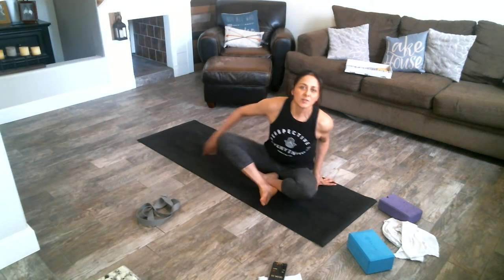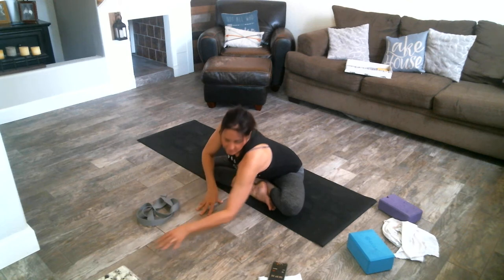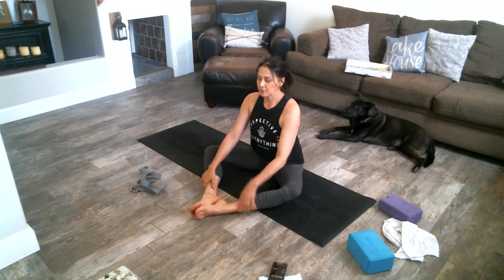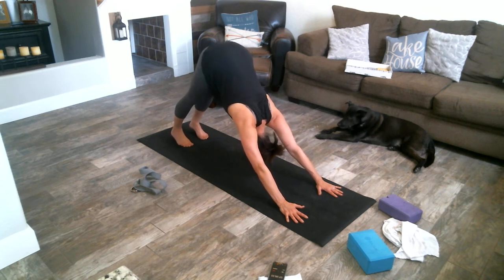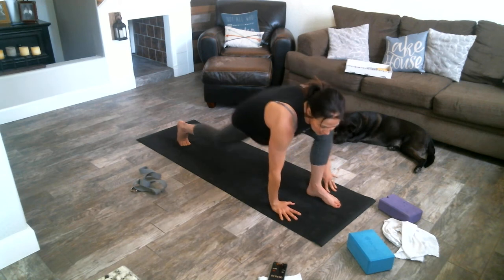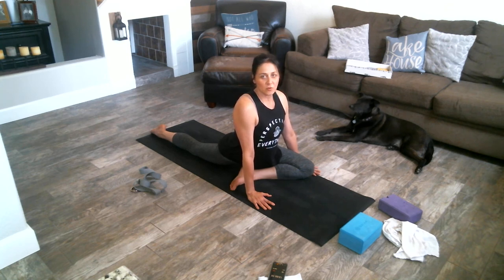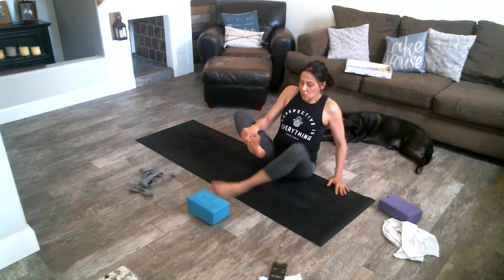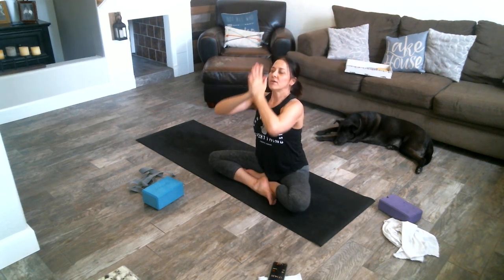Intro to Yoga #2: Seated Poses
Follow along with Coach Maria as she guides you through some basic yoga seated poses to get you introduced to yoga, build you up and transition into longer practices and longer poses.